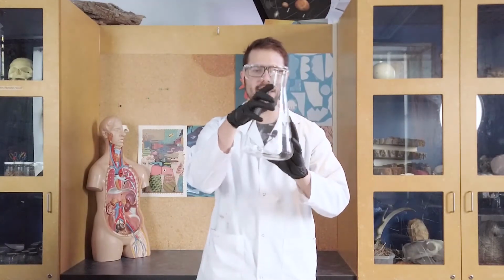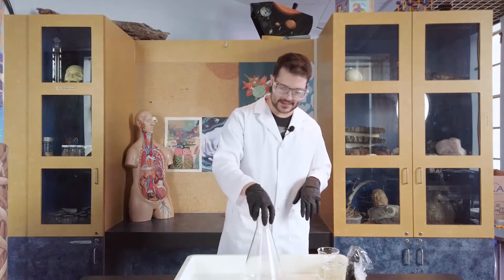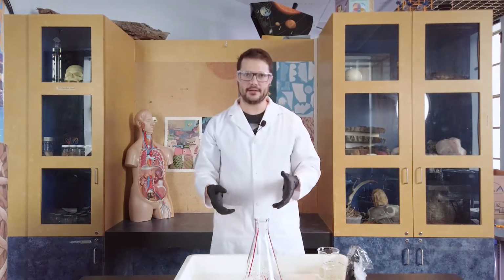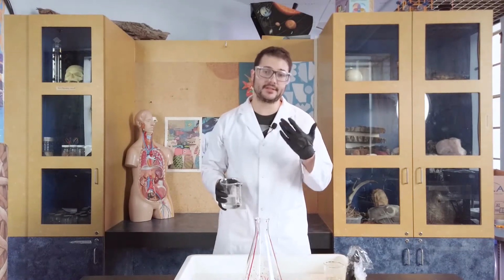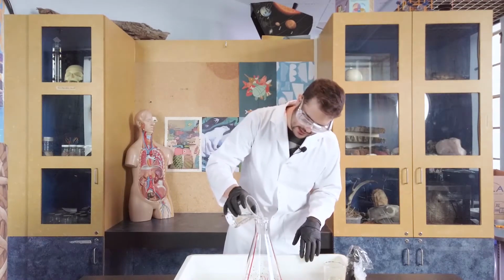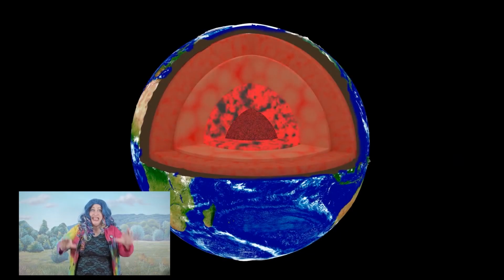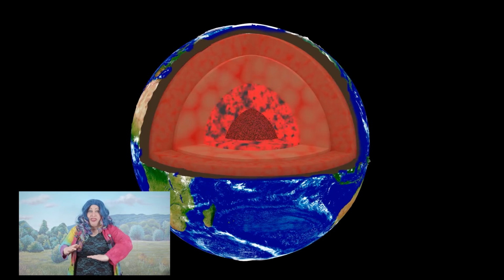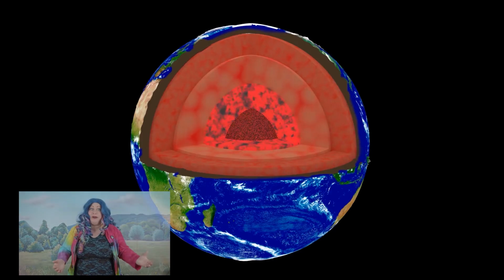SSCTV - Volcanoes And Sulfur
On this week’s SSCTV Jesse performs a demonstration called Elephant Toothpaste!

Tommy Tungsten offers an incredible deal on the element Sulfur, and Sally Science tackles a question from Max about volcanoes!

Do you have a question to ask Sally Science?